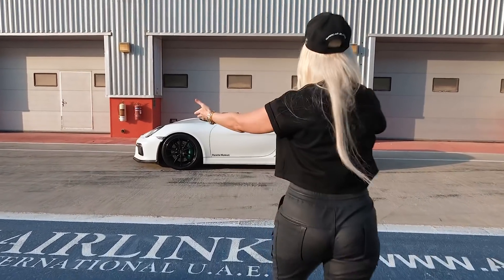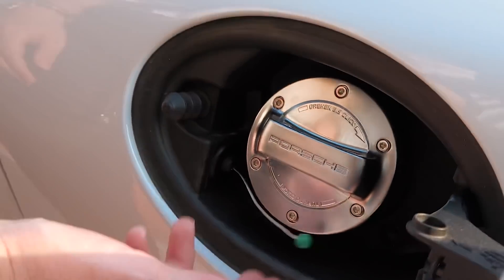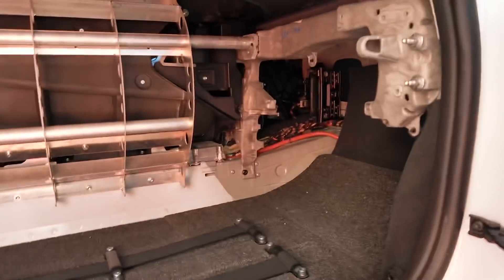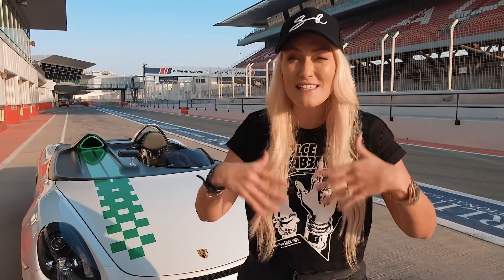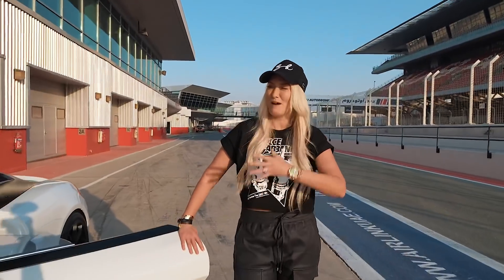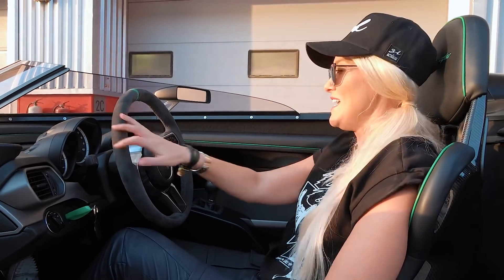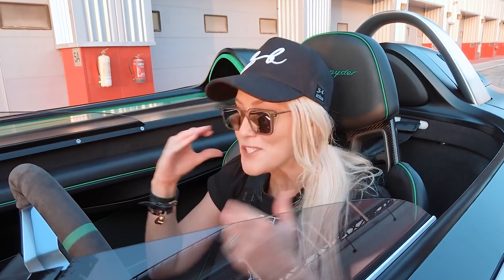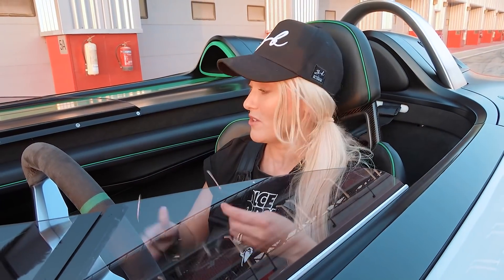This Rare Porsche Has No Roof | Bergspyder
This is the Porsche Bergspyder and it's the only Bergspyder ever made. This super rare Porsche has no roof and only has 1 seat. It's one of the coolest cars in the world and today we're gonna see why this car is so special.

Thanks to @Porsche